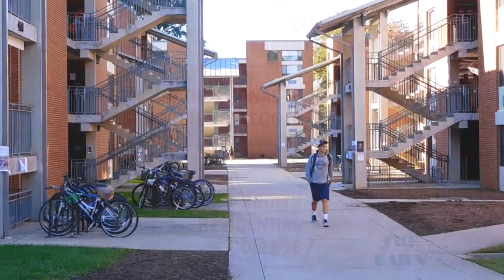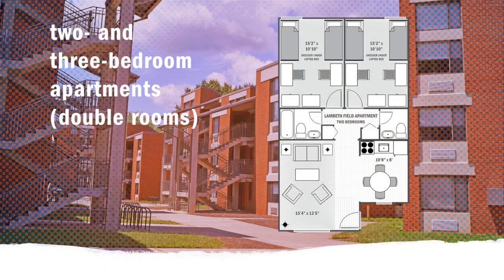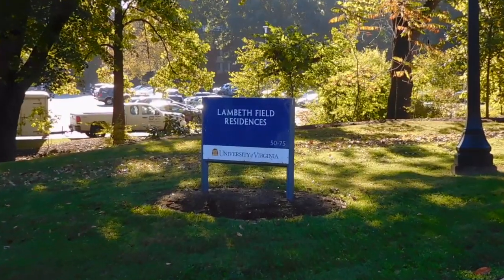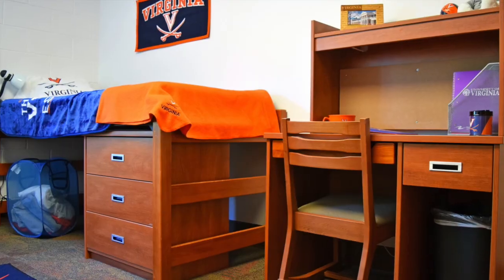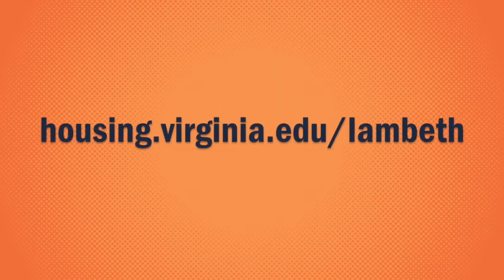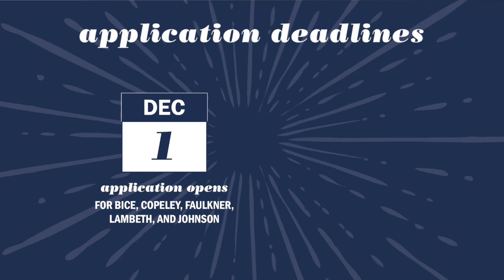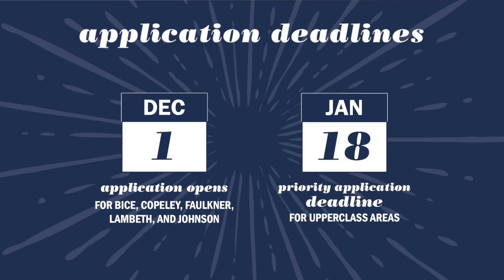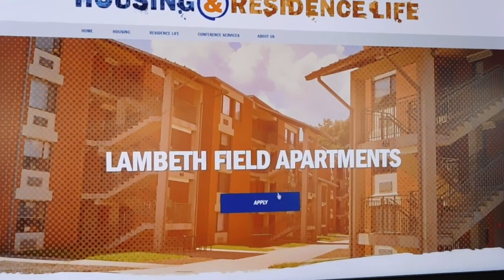Lambeth Apartments at UVA 2018-2019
Lambeth Apartments are located near Central Grounds, and feature options with two and three double-bedroom apartments. The priority application deadline is January 18, 2018.